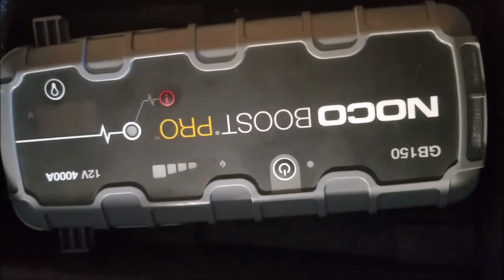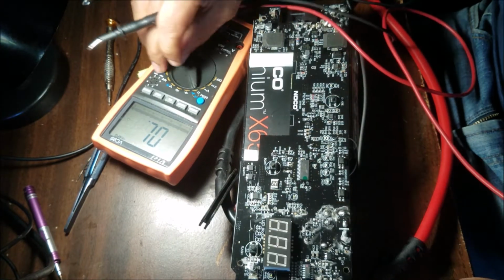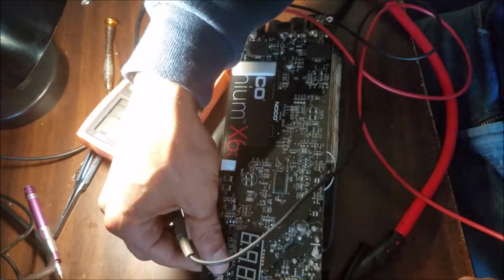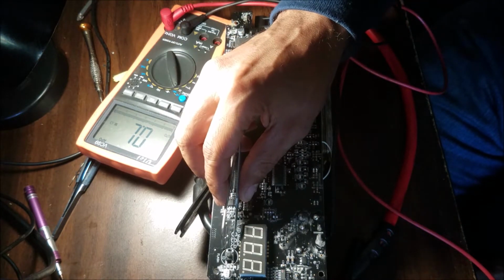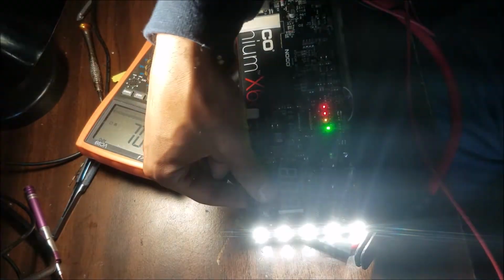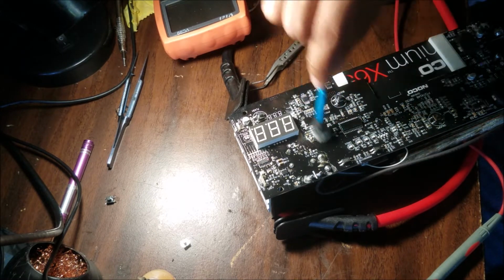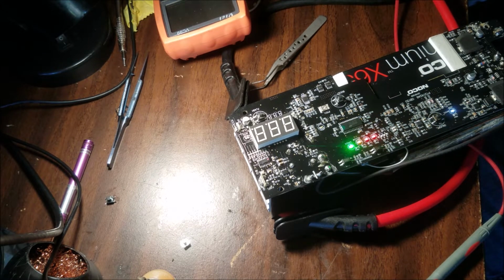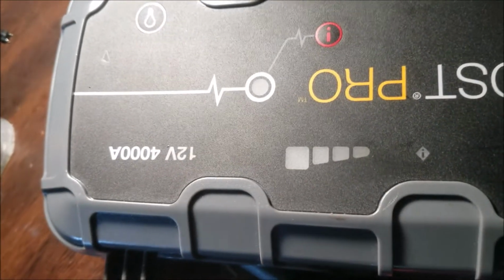NOCO GB150 POWER BUTTON NOT WORK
no charge problem, wont turns on, usb charger port, not charging, not boosting, not work, power button issue fix
shipping address for repair:
Youness  Faiz